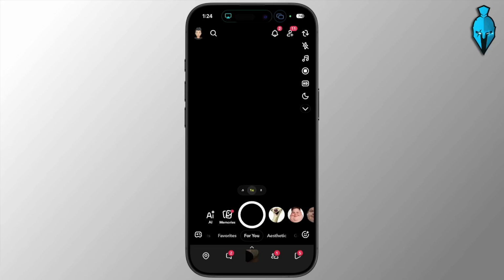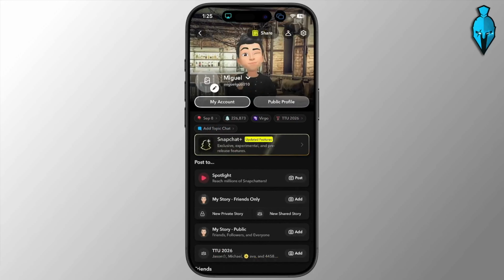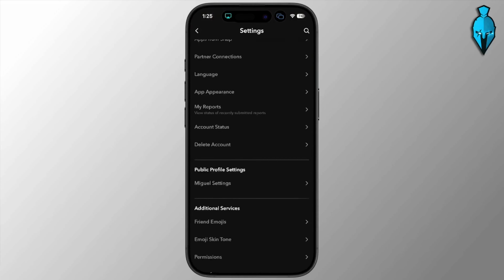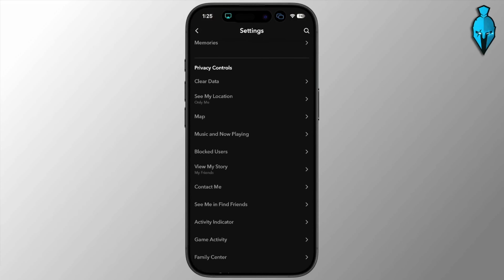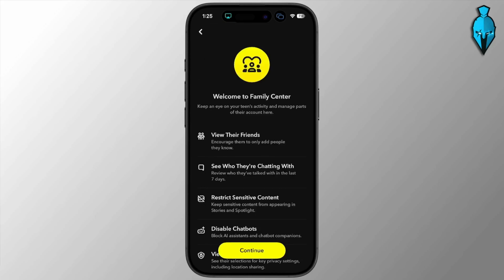How To Invite A Parent To Snapchat Family Center - Full Guide